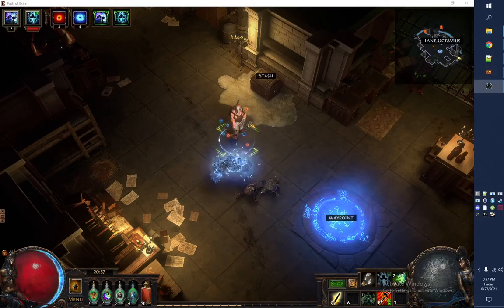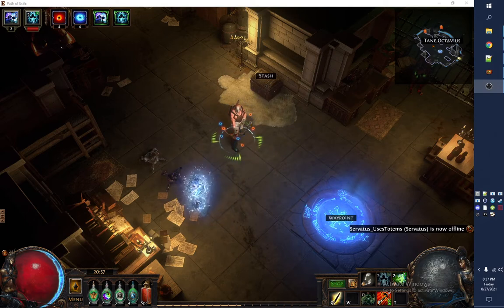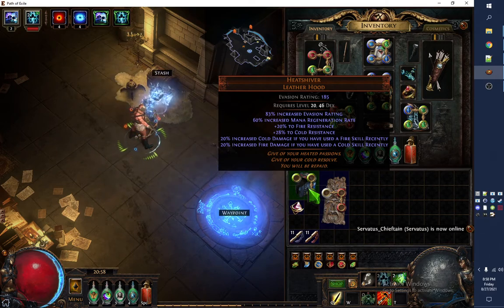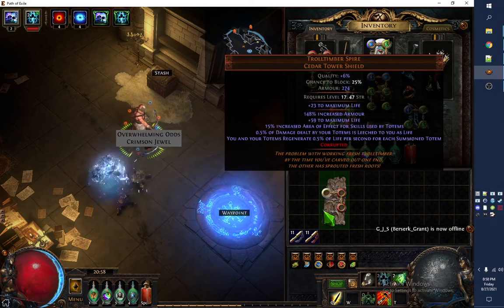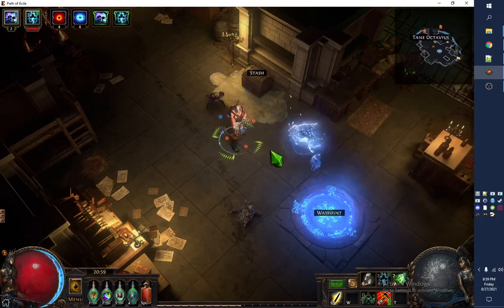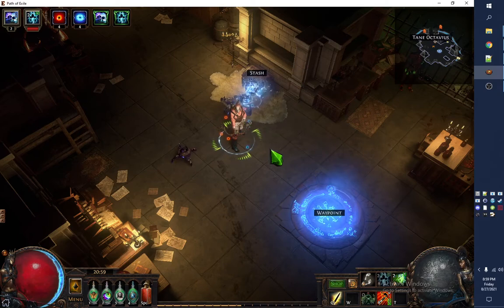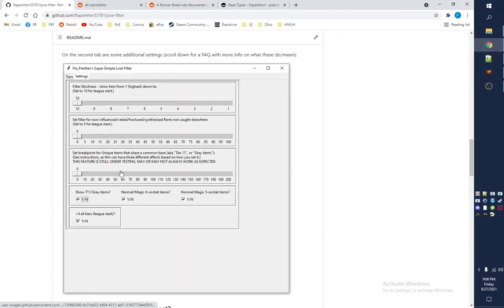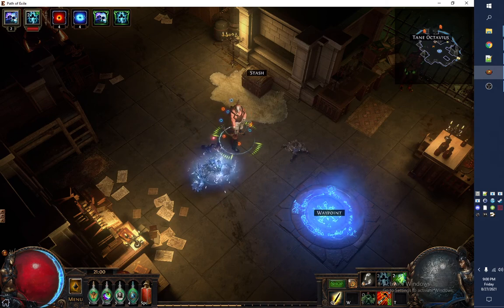Fla Panther's SSLF Unique Item Breakpoint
Discussing the project I'm working on, which can be found